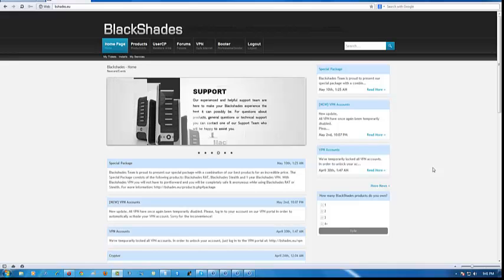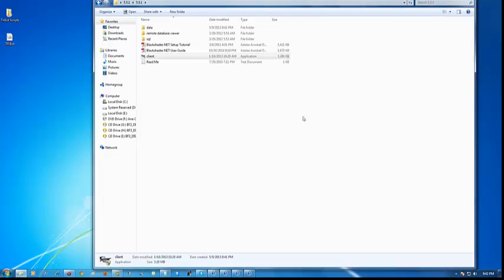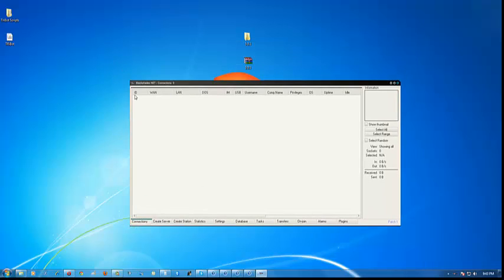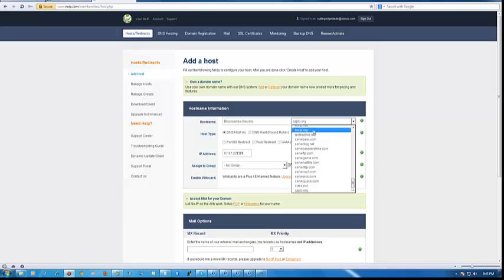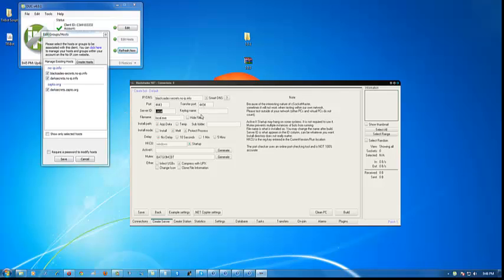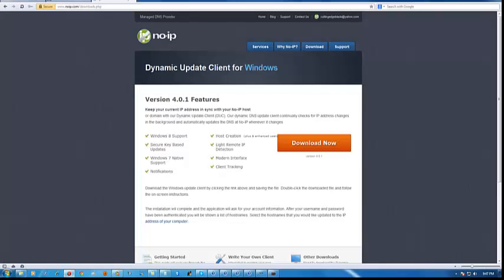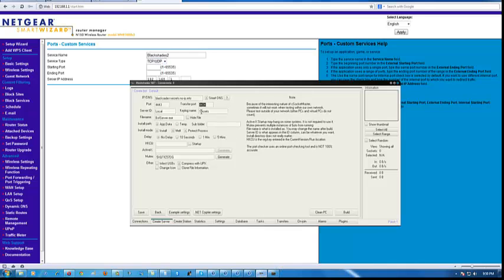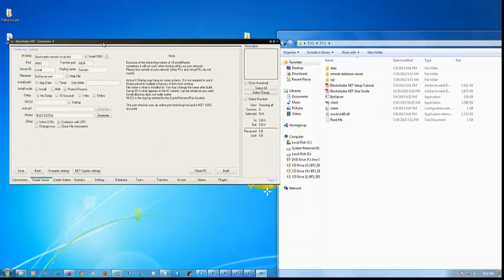How To Setup BlackShades 5.5.1